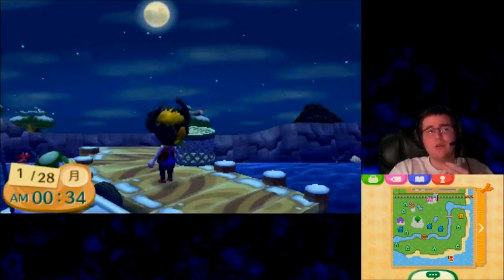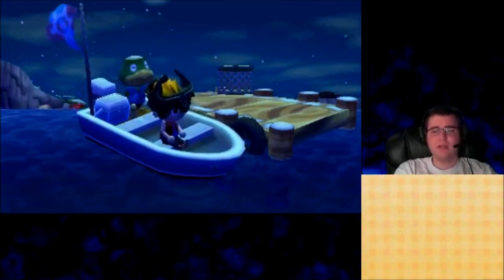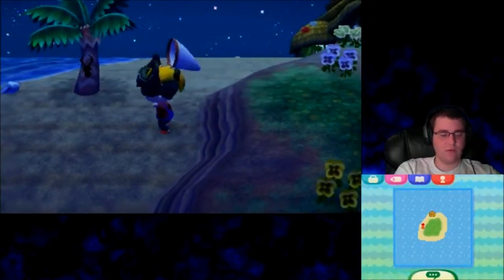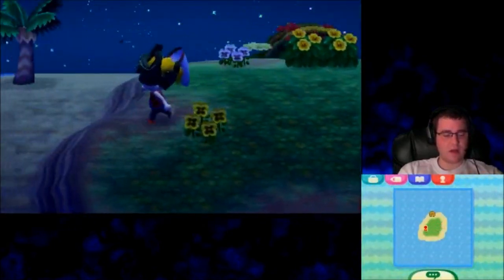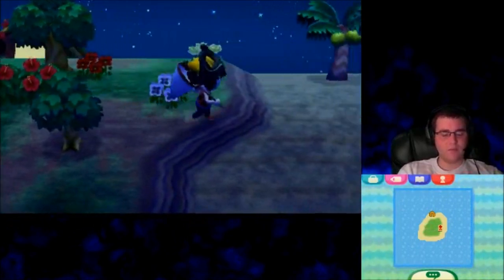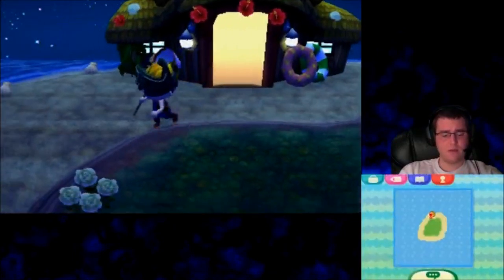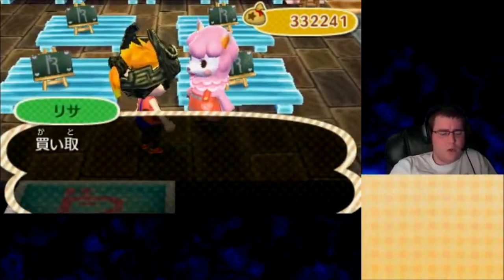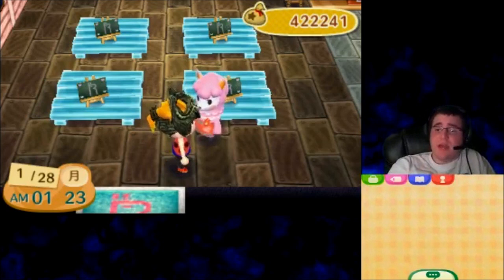Animal Crossing New Leaf: How to Make Easy Bells (READ DESCRIPTION)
NOTE: If someone tells me "this is incorrect" like the whole beetle deal where you don't need any flowers there, take a look at the date of when this video was posted.  This video was made when only like... 50'ish people were on the AC:NL GameFAQs board.  So not a lot of people had the means to show off stuff like this, let alone try to find tricks and glitches.  So just remember, don't complain to me about something that may be "outdated" as this video has helped countless people already. (I mean, look at the view number as well as how many likes vs dislikes there are)

EDIT:  Something I've been meaning to put in here, people say the trick works without the middle tree (and obviously no flowers means better chance at beetles too which I would agree to remove the flowers) HOWEVER, if you leave the middle tree, you can get bugs that are sometimes with 10k bells, more than most the bugs on palm trees (rainbow stag for example) so I'd leave the middle tree alone, after all it doesn't hurt to just run past the tree while going back and forth waiting for the palm tree beetles to spawn, true?

So, this may be the Japanese game, but this *should* work with international versions when it comes out since the game will be the exact same thing.

So you want to know how to make bells?  This video will explain everything.

You MUST have access to the island before you are able to perform this trick since it is required.

To do this trick you must do the following things:

Wait until 5 pm or 8 pm
Cut Down all the palm trees except for 2 that are on exact opposite sides of the island
Cut down all but one tree in the middle of island

And... that's pretty much it.  (cutting all the trees down in the middle of the island will cause no bugs to spawn on trees, which is why you must leave one there.

Just follow the rest of what I do in the video and will all make sense...

Do you want items for Animal Crossing New Leaf when it comes out?  Well I will be raffling away a few items (and maybe more than a few!) once the game comes out in the US so feel free to subscribe to keep updated about the raffle.

How I record 3DS/DS games: 3dscapture.com